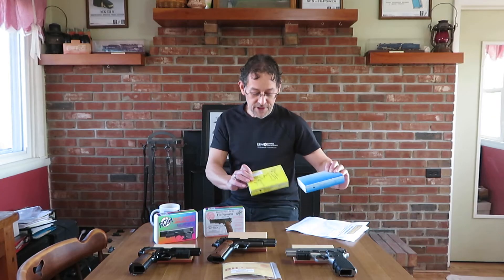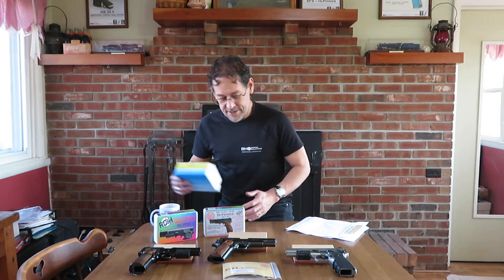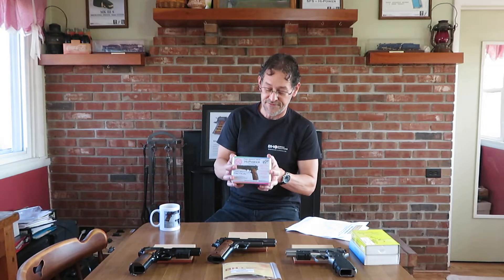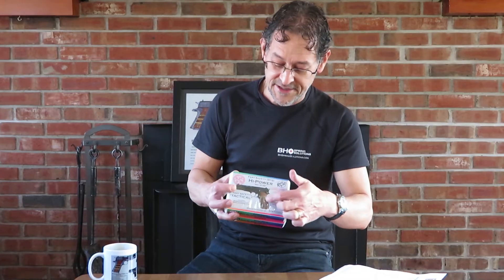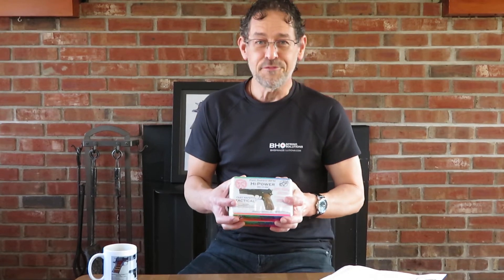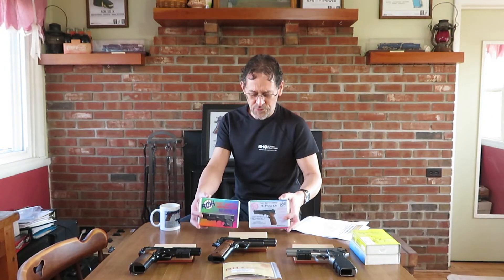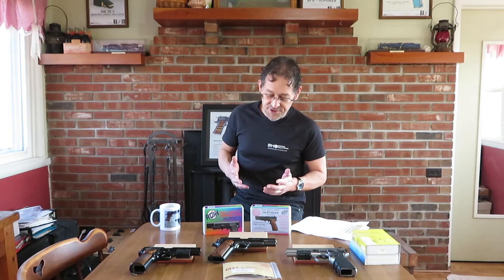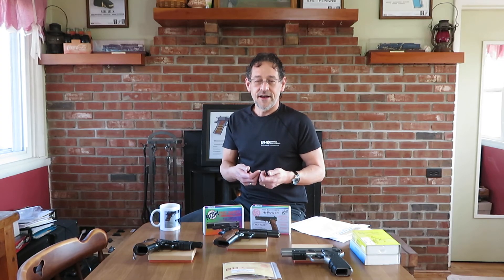SFS for 1911 & Hi-Power from BHSpringSolutions.com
BHSpringSolutions LLC markets Optimization Upgrades for 1911, Hi-Power, Glock, CZ-75, Makarov, and other Legacy Pistols at BHSpringSolutions.com